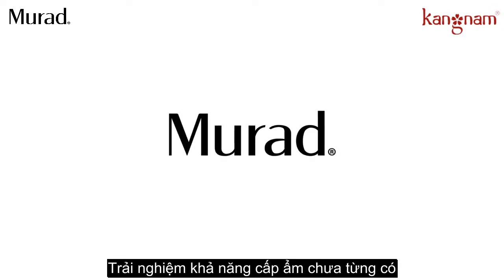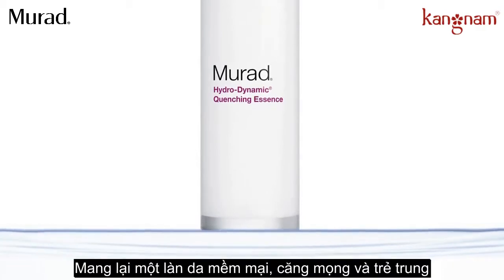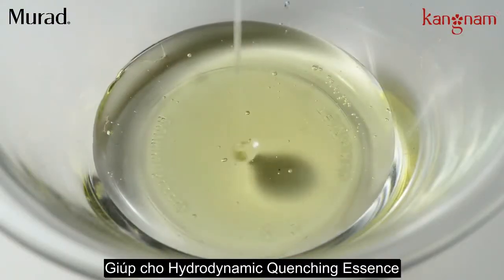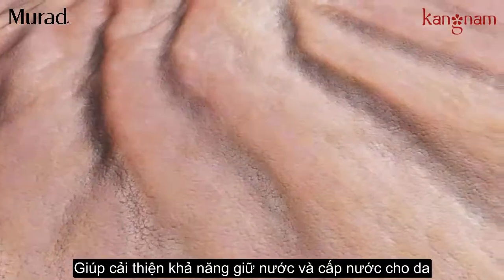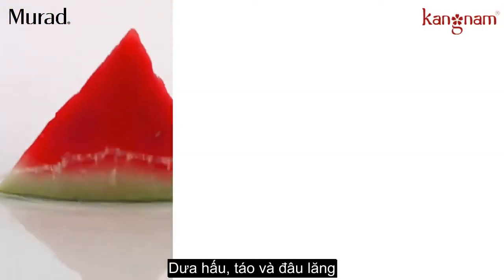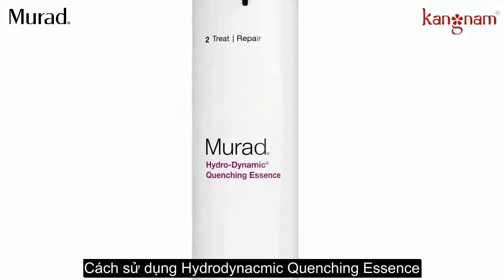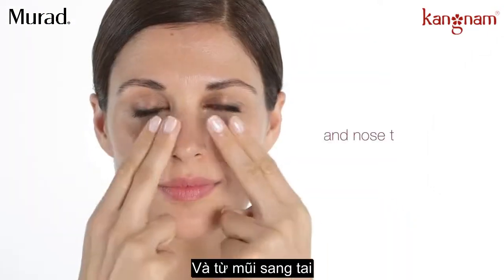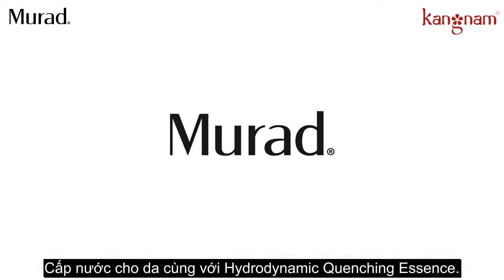Lợi ích của Tinh chất căng mọng Murad đối với làn da của bạn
Video sẽ hướng dẫn các chị em sử dụng Tinh chất căng mọng Murad Hydrodynamic Quenching Essence như thế nào để có được một làn da mịn màng, căng mọng và tươi trẻ nhé!